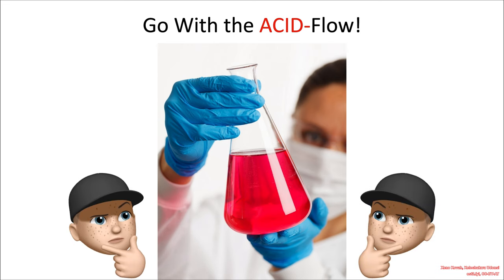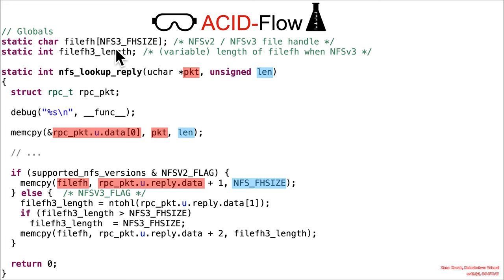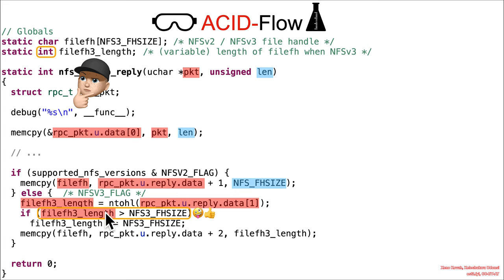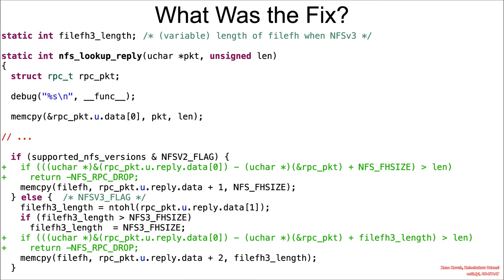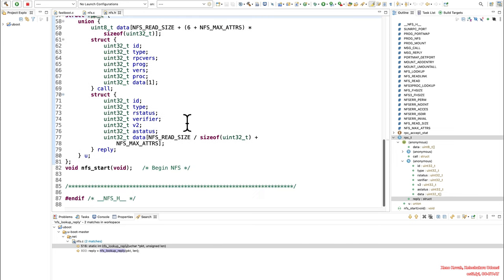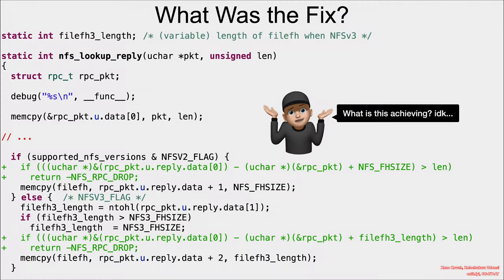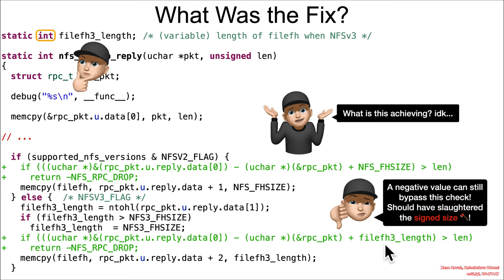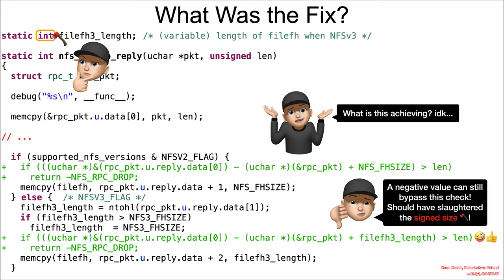Vulns1001 07 Other Integer Issues CVE-2019-14196🌐🗄2️⃣ 02 ACID Flow